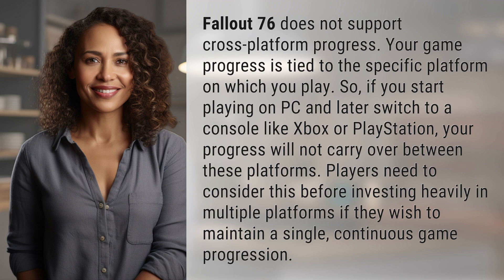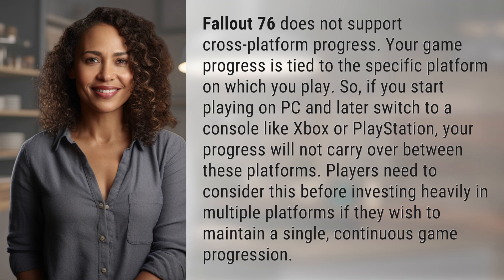Is Fallout 76 progress cross-platform?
Fallout 76 Progress: Is it Cross-Platform? 👉 Fallout 76 Progress 👉 Learn why Fallout 76 does not support cross-platform progress and how it affects your gameplay experience. Make informed choices before investing in multiple platforms.

Laura S. Harris (2024, April 16.) Is Fallout 76 progress cross-platform?
    🌐 AskAbout.video